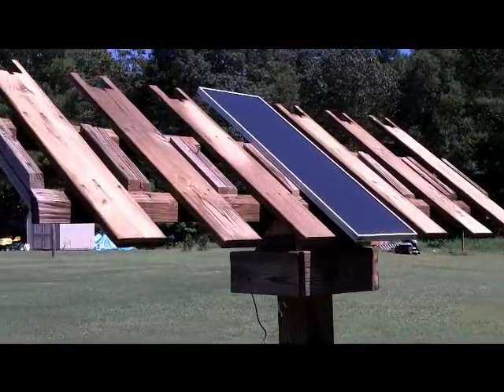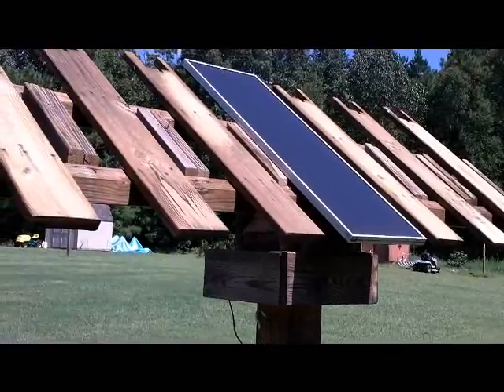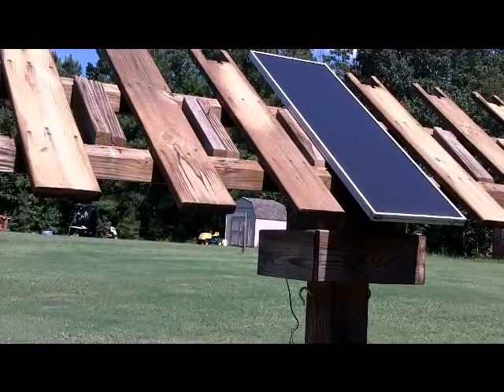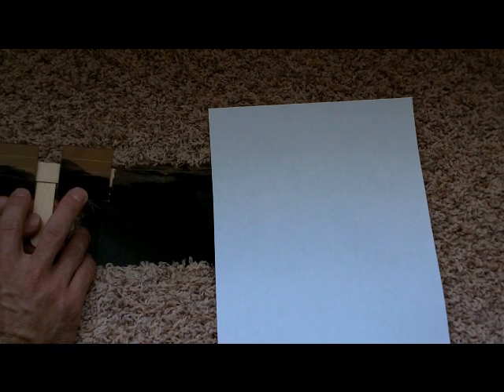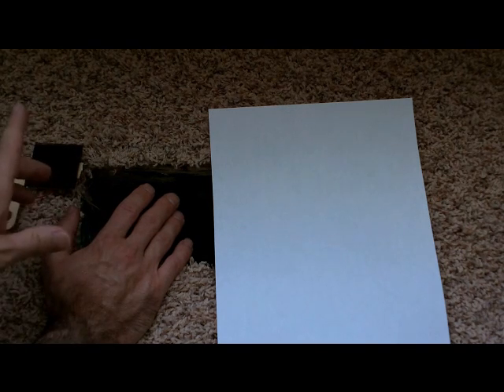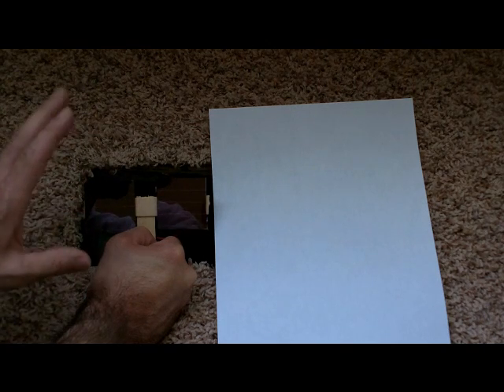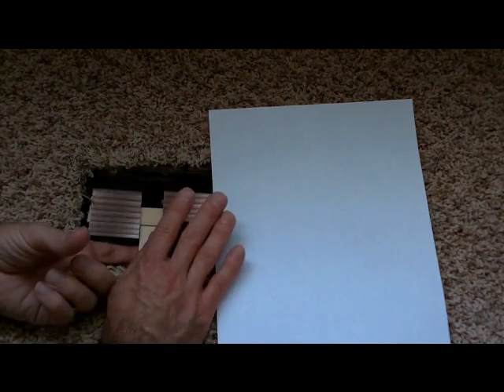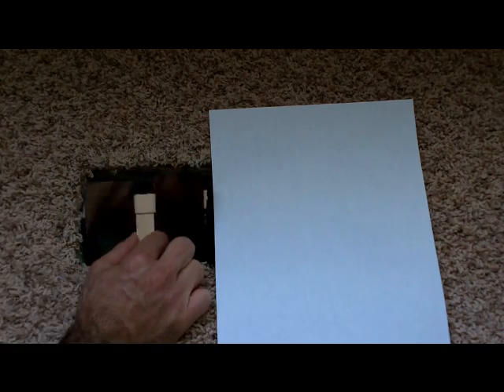Underground solar stand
This video is for a new solar stand that I will be making. The purpose of this stand is for protection from a tornado, hurricane, high winds, typhoon, hail storm.